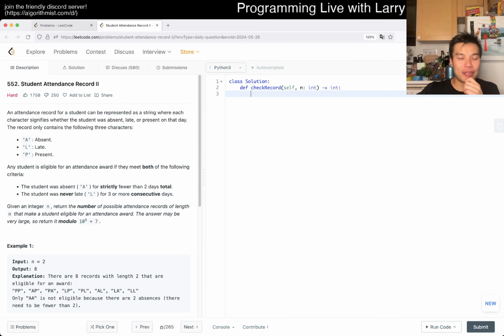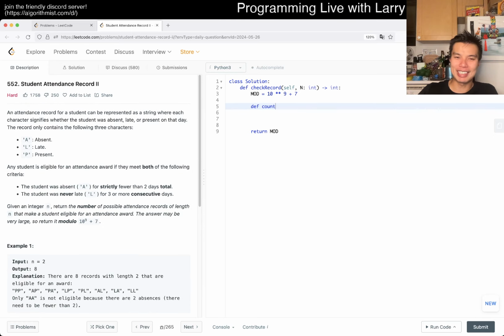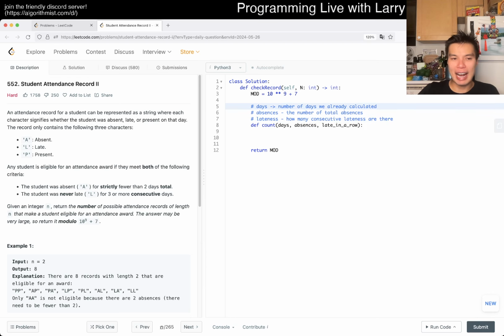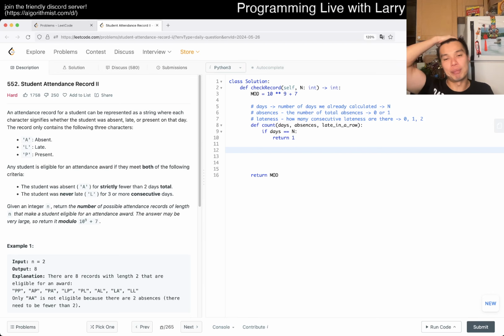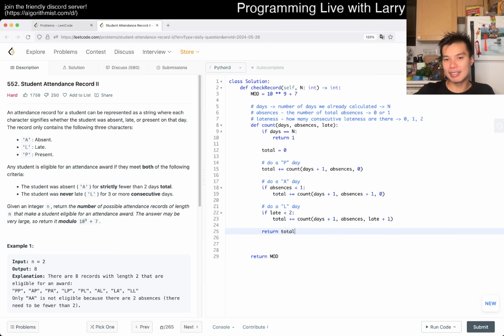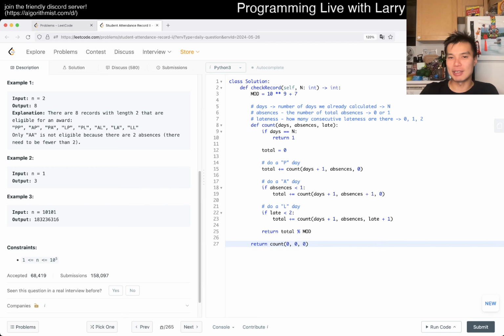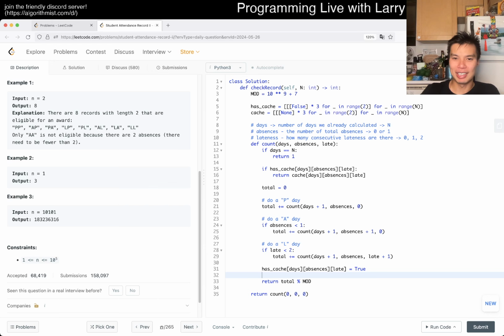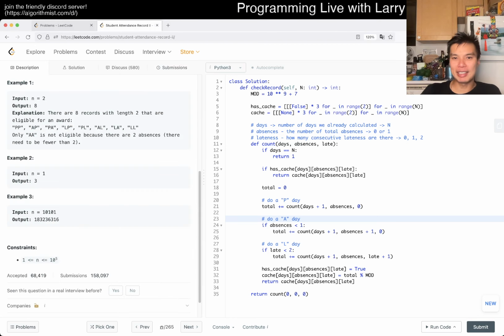552. Student Attendance Record II - Day 26/31 Leetcode May Challenge